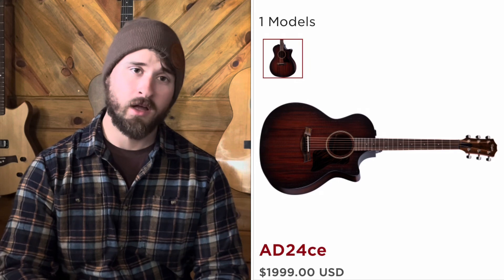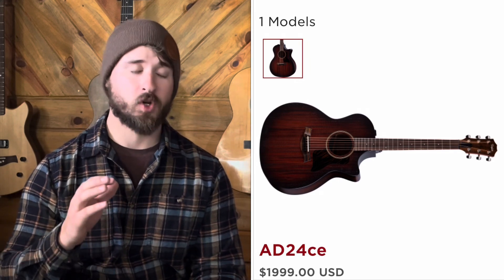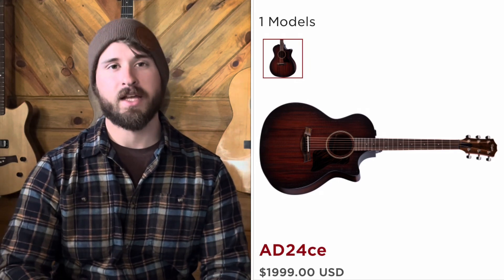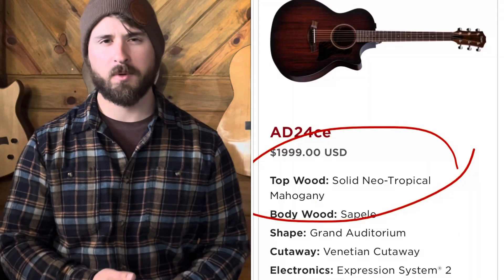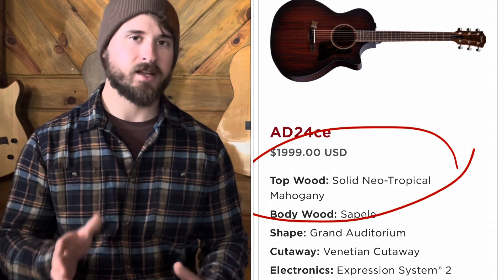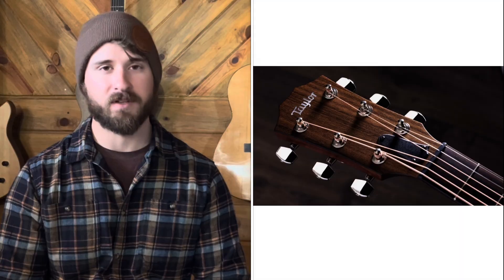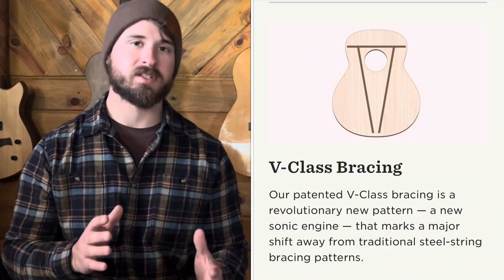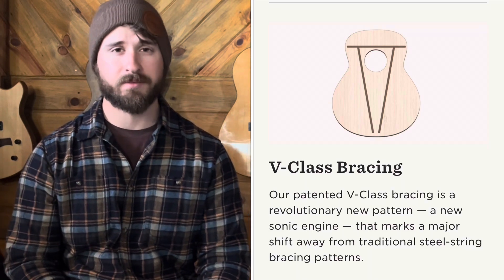The new American Dream I missed… the Taylor AD24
What is Neo-tropical Mahogany? Where does it come from and how does it sound? I have no idea. However, the guitar looks amazing so I’ll leave a link to it on the Taylor website and Sweetwater for those who can’t wait to try one.